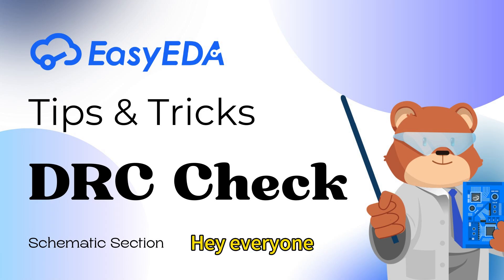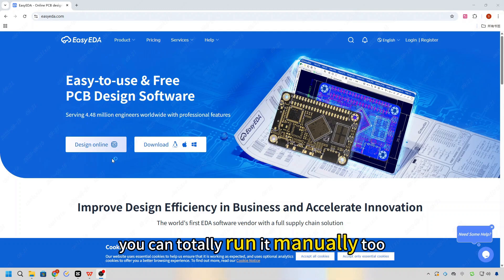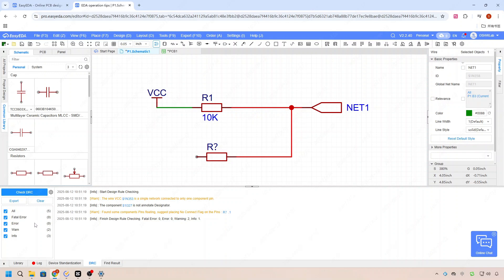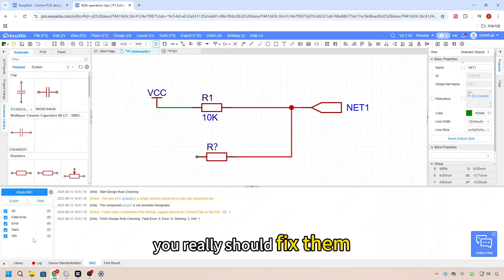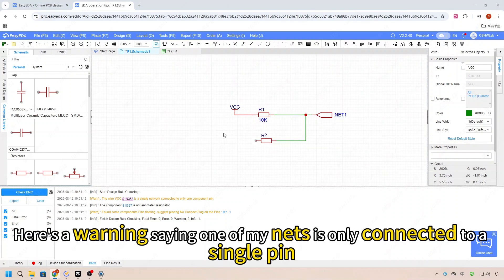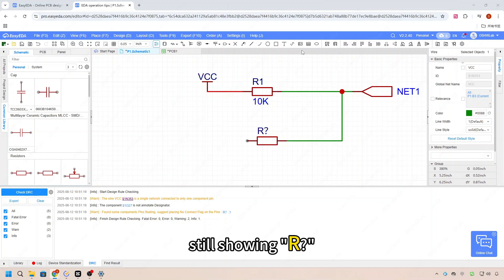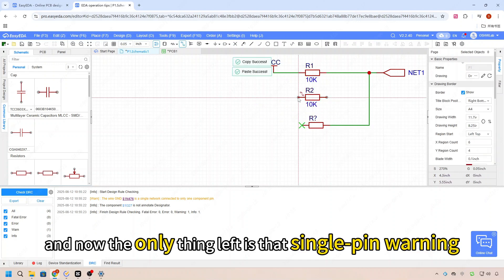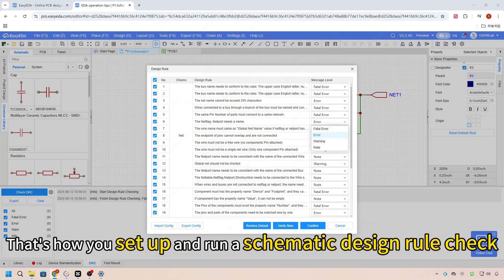Quick Tips [Schematic 2] : DRC check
This video is part of the EasyEDA Quick Tips, where we share step-by-step PCB design lessons and practical tips to boost your electronic design skills.
In this series, you’ll learn:
① How to edit and organize schematics effectively.
② How to create and manage custom footprints.
③ Tips for efficient PCB layout and routing.
④ How to optimize grounding with copper pours.
⑤ How to use 3D preview to check your board before production.

1. Beginners exploring electronics for the first time.
2. Developers seeking to optimize their design workflow.